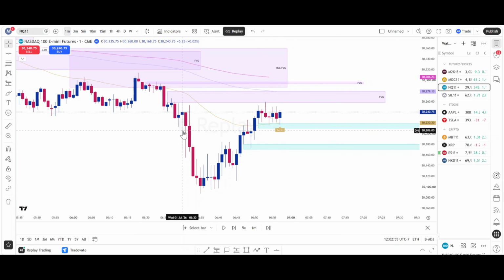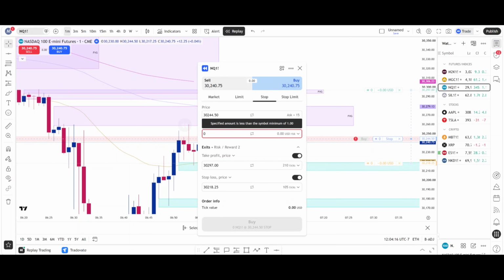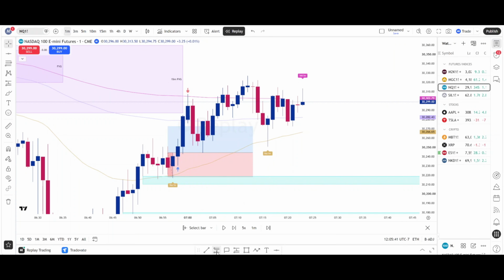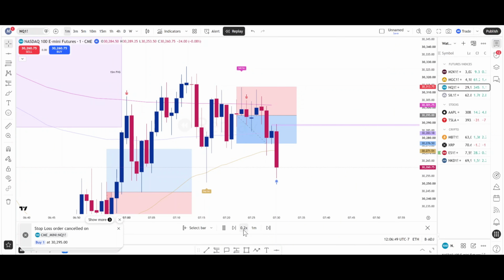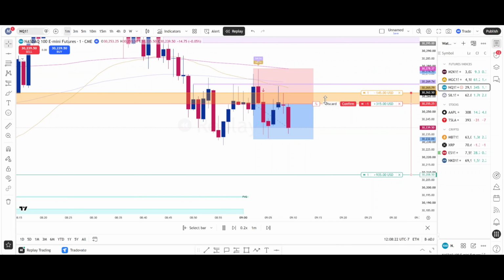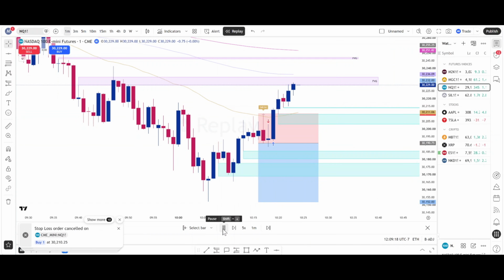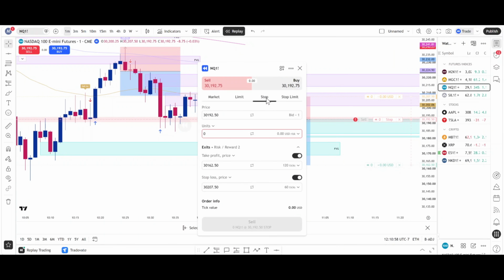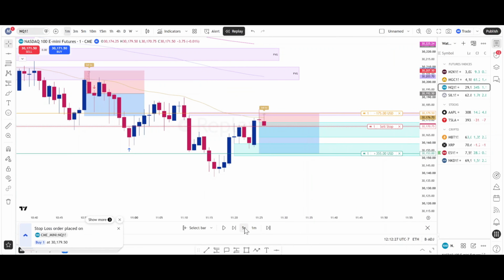How I Trade the 1-Minute Chart with My MTF 50 EMA Indicator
Welcome back! In today's video, I'm breaking down every trade setup on the 1-minute chart and walking you through exactly what I'm looking for before entering a trade.

In this video, you'll learn:

📈 How I identify A+ and A setups.
🎯 The confluences I wait for before entering.
📊 How my MTF 50 EMA Indicator looks across different markets.
💰 My entry, stop-loss, and 2:1 risk-to-reward strategy.
✅ Why patience and sticking to your rules are the key to consistency.

My indicator is designed to work across multiple markets using the same simple, repeatable strategy. The goal isn't to take every trade—it's to wait for the highest-quality setups and execute them with discipline.